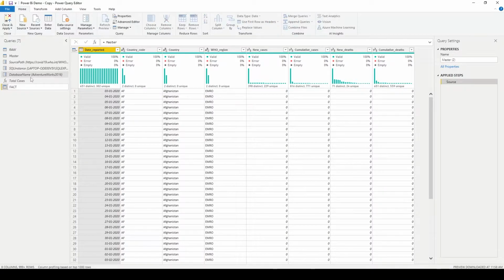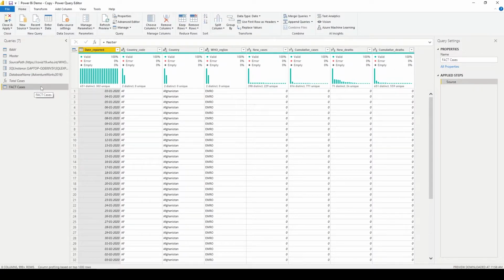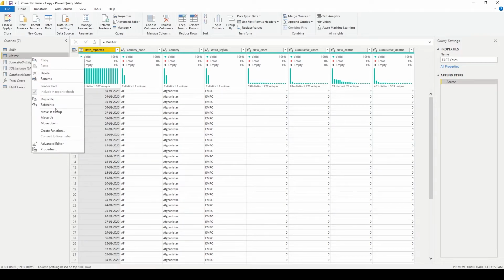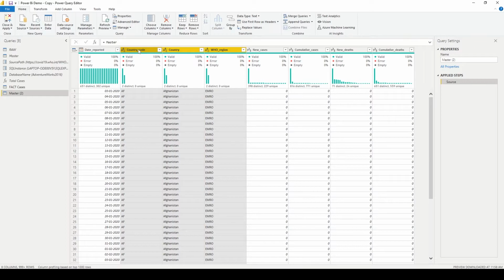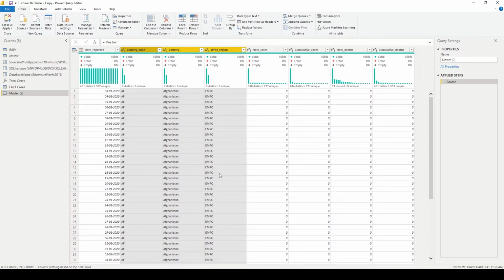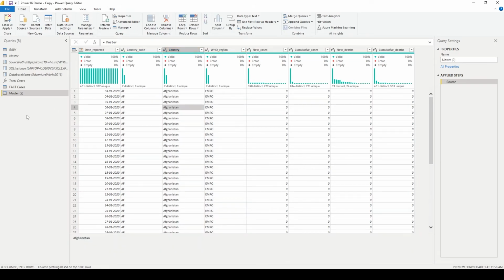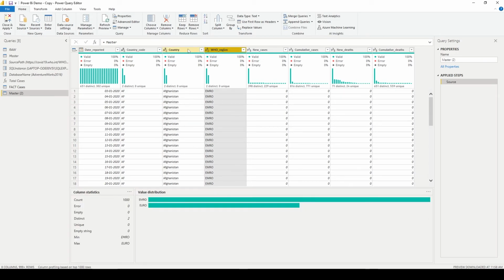Power Bi - Introduction to Microsoft Business Intelligence Tool : Power Query 4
Power Query Modeling Preperations